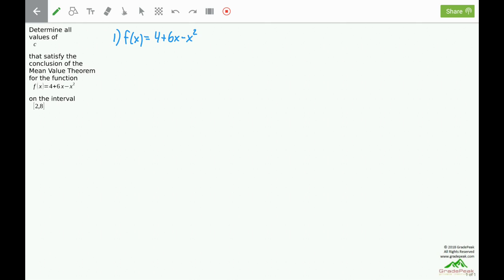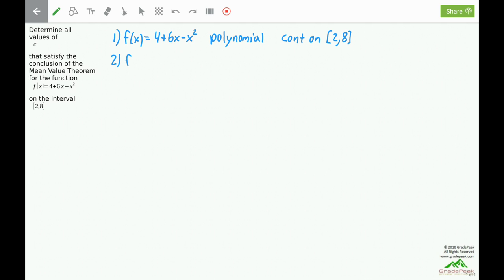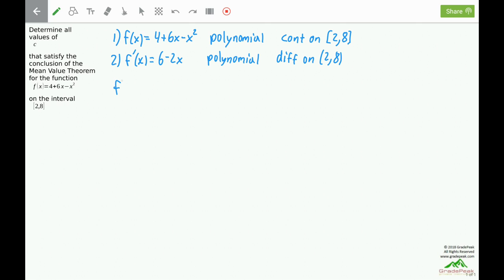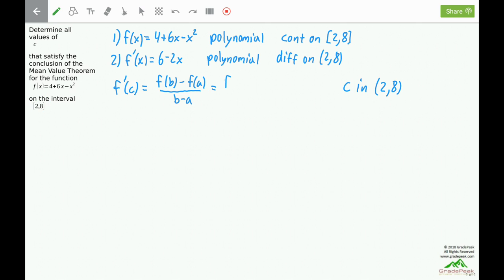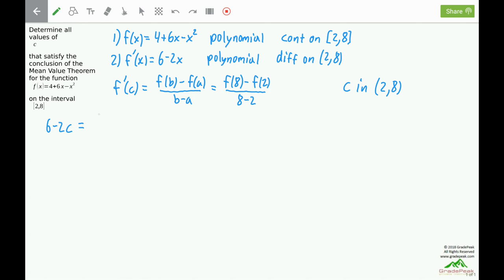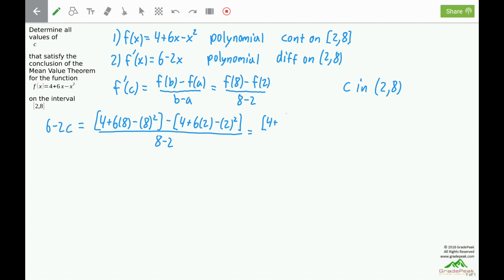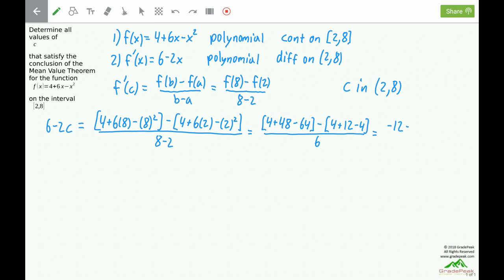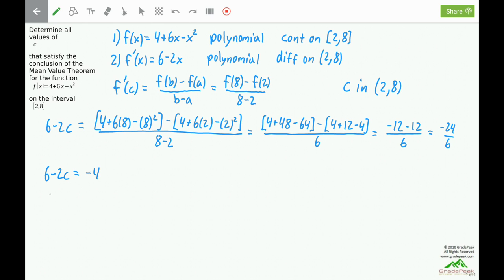GradePeak Calculus 1 Mean Value Theorem 1 02